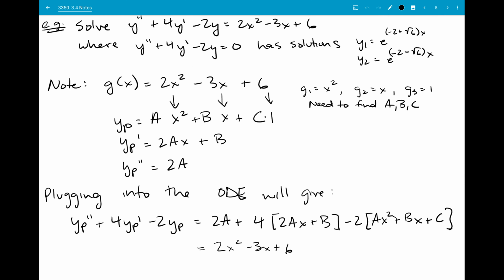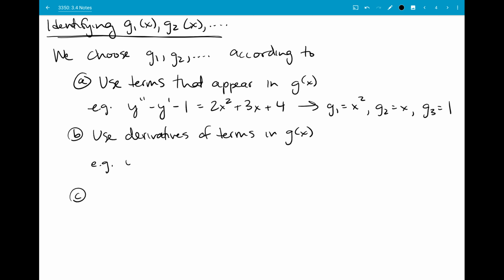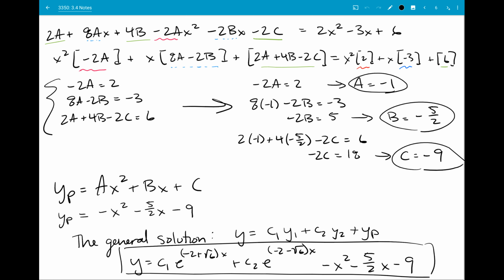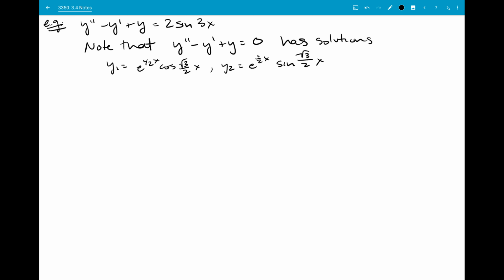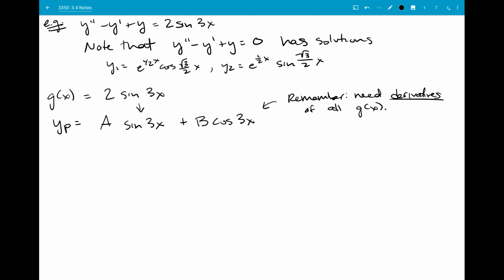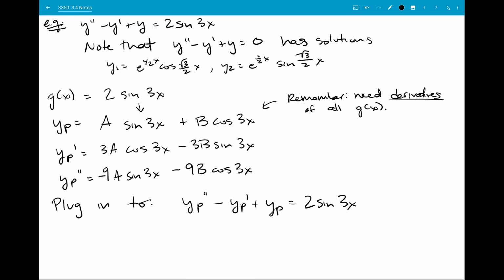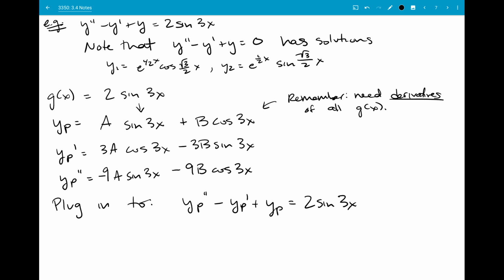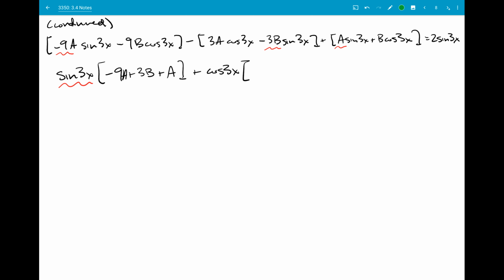3.4: Undetermined coefficients 3 - terms from derivatives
(don't forget to use the derivative rule from this example when working on your practice problem!)